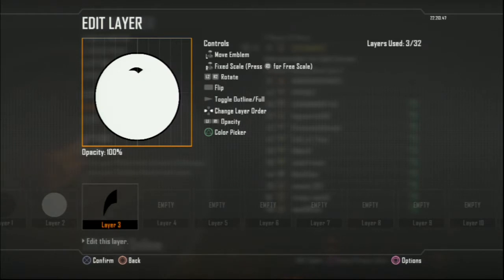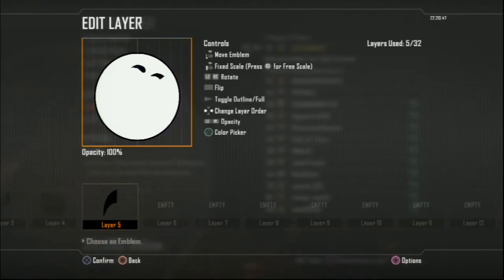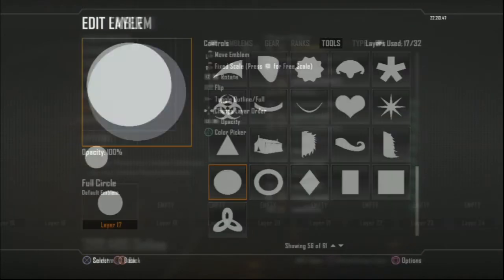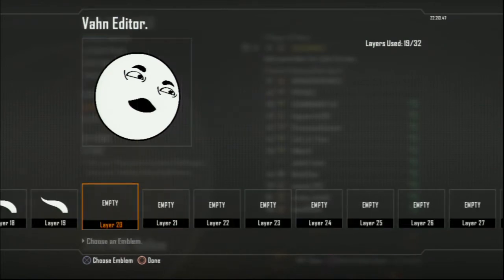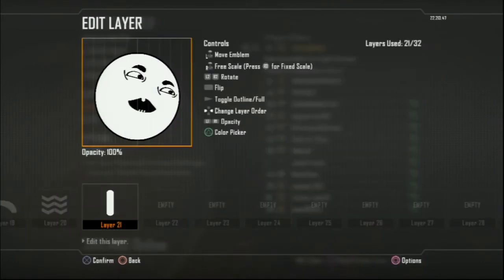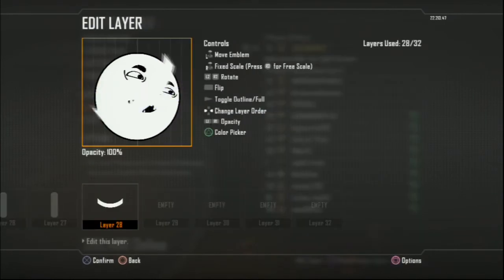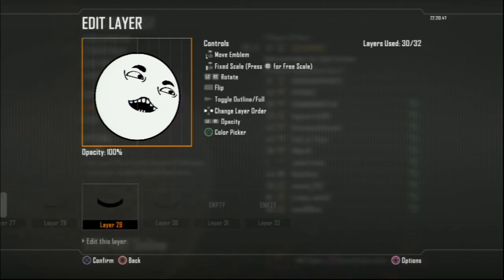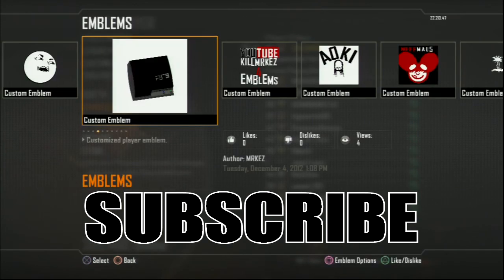Black Ops 2 - ( I See What You Did There ) Meme Face Emblem Tutorial